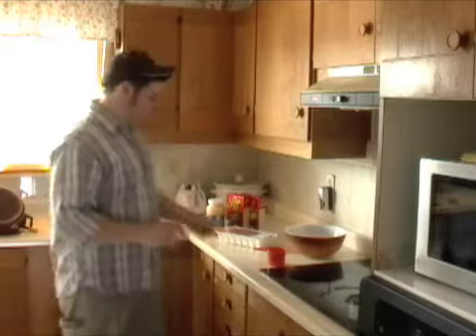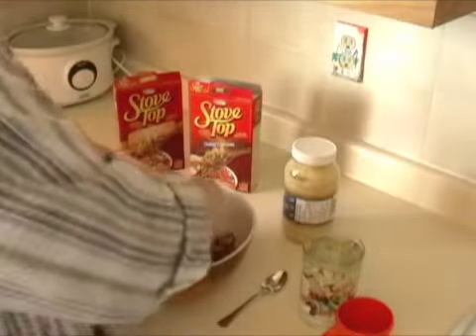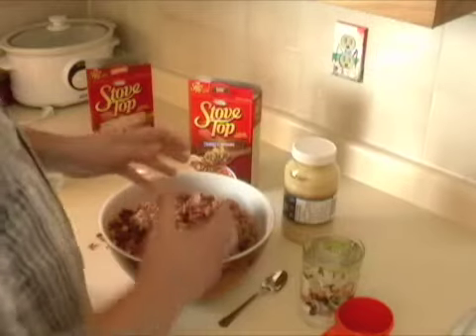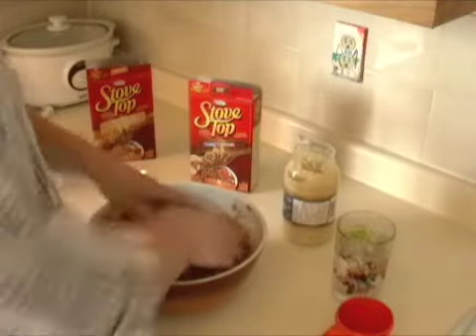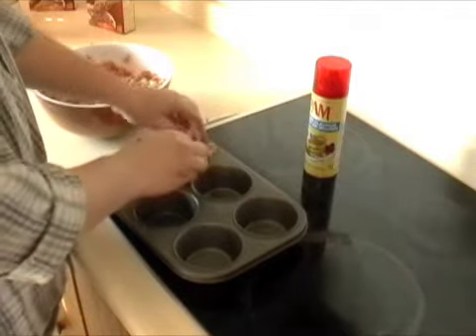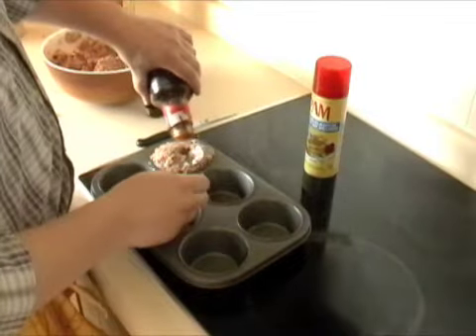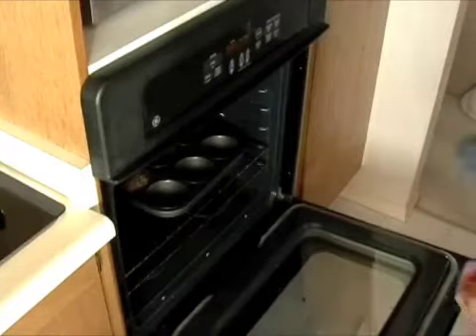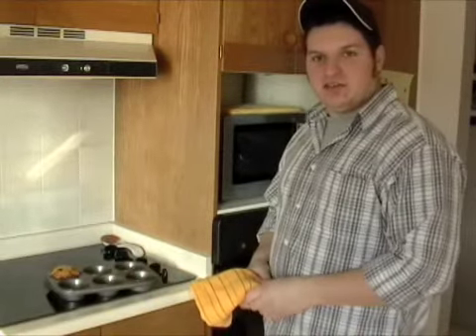Cooking with Kyle - Mini Meatloaf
Hi Hello , I'm Kyle
Today I'm cooking Mini Meatloaf.